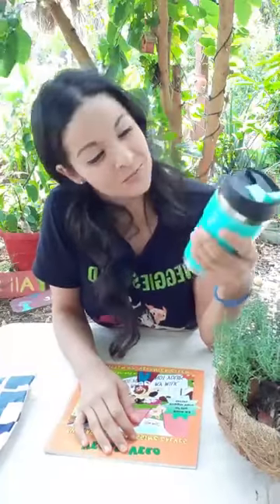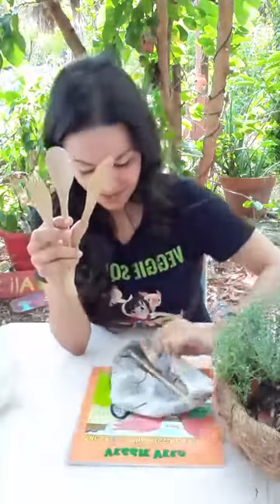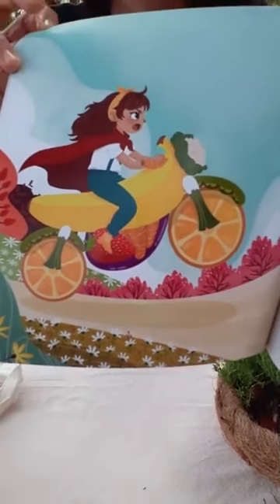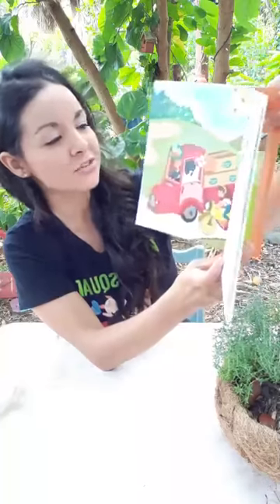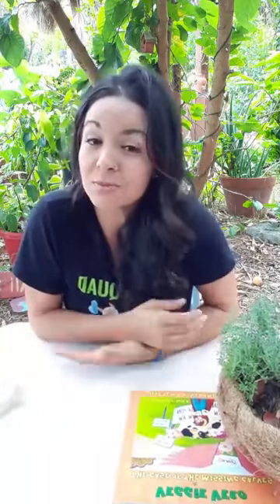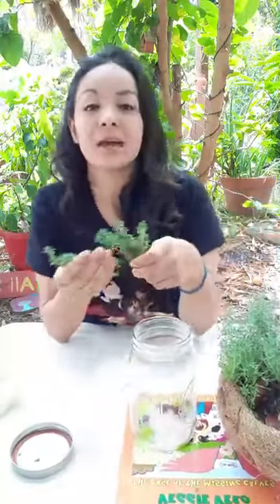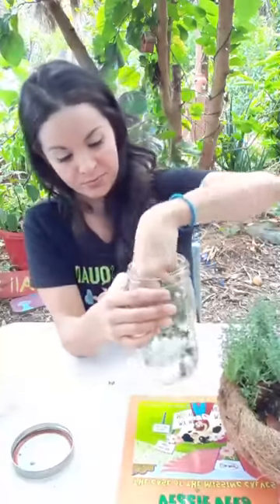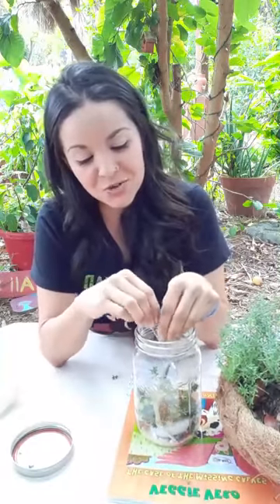Mother Nature & Me- Earth Healing Potion craft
Mother Nature & Me is a lovely program that I host weekly at the Delray Beach Children's Garden.  During the Covid Pandemic, I decided to stream the program Live so that our regular visitors could find some normalcy and still enjoy their weekly story and craft.

Book: Veggie Vero & the Case of the Missing Calves | Veronica Green
In honor of Earth Day, we'll be talking about some ways to protect the planet and then hearing one of my very own Veggie Vero books!  :)  For the craft, we'll be making a special Earth Healing "Potion".
Supplies needed:
- a jar or any clear container
- flowers or rose petals
- sticks
- berries
- sand or sugar or salt
- stone or pebbles